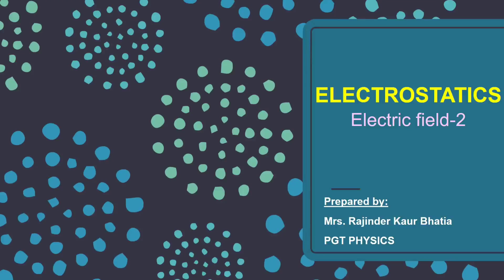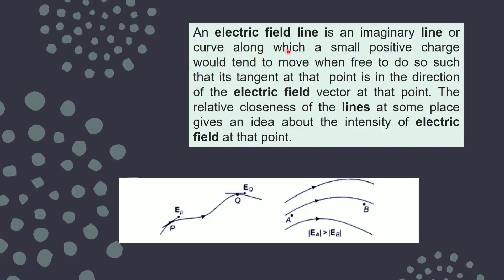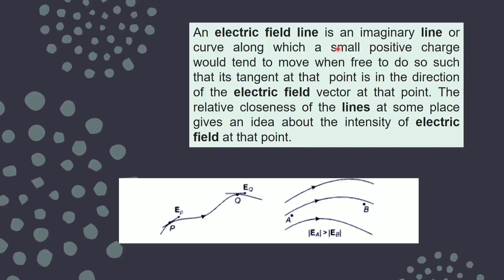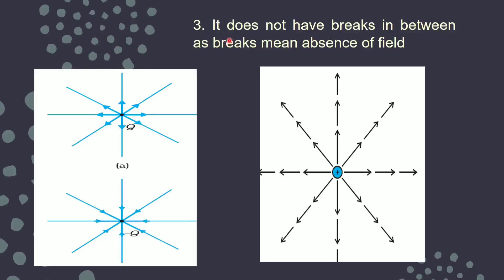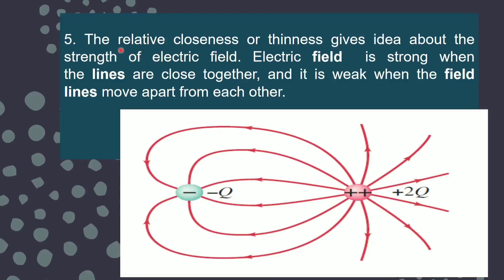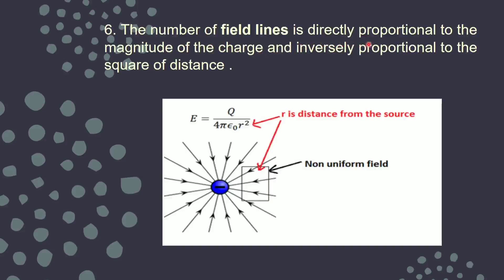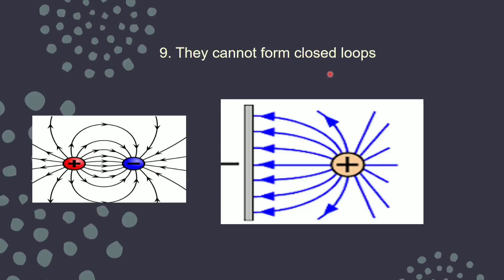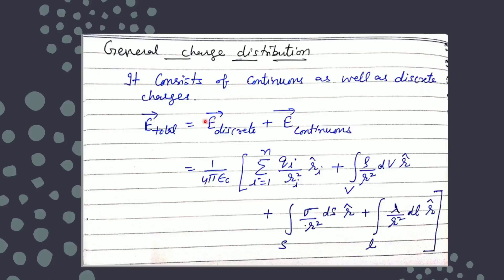Electrostatics 6: Electric Field (2)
ELECTROSTATICS
Part 2 of Electric Field
12th Physics Part 1
NCERT  |  CBSE
Recorded Sessions | Online lectures